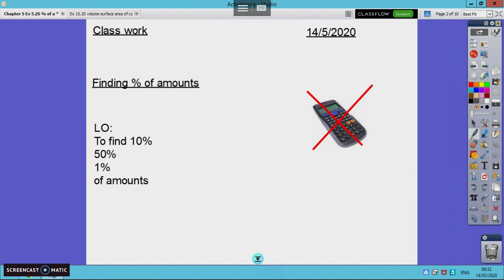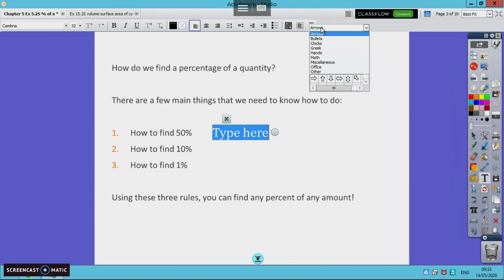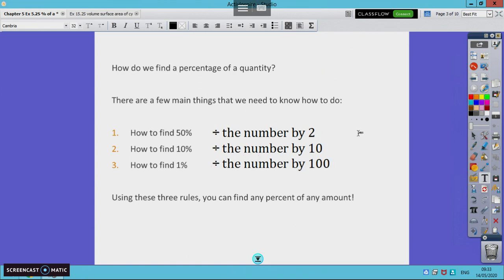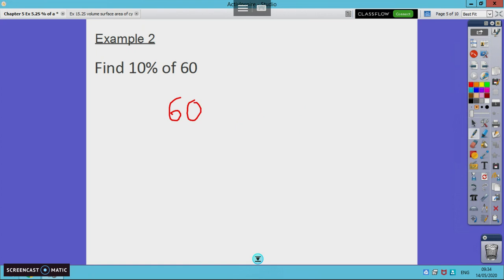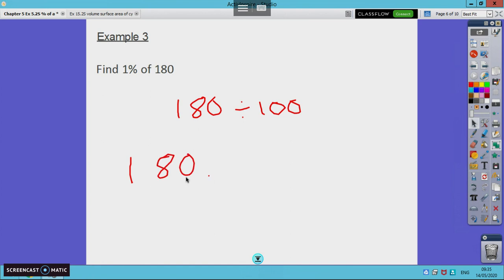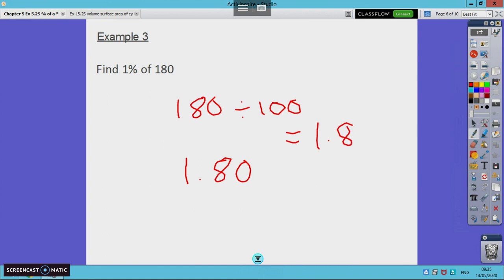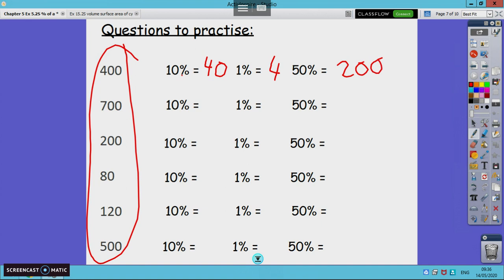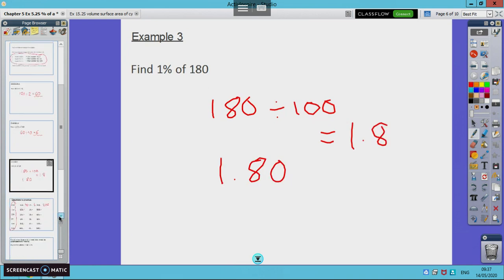Ex 5.2S % of amounts 14/5/20